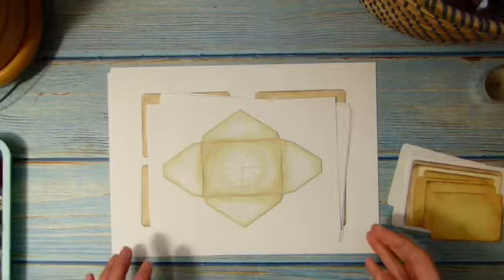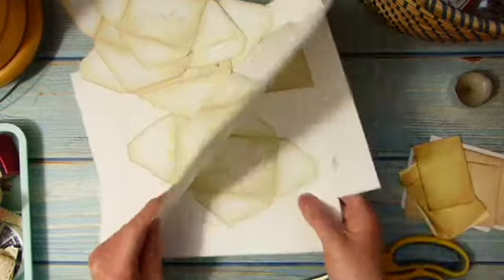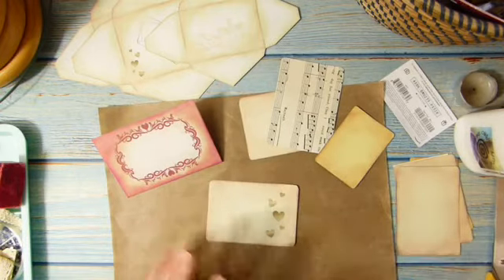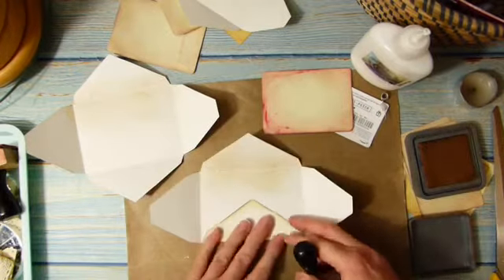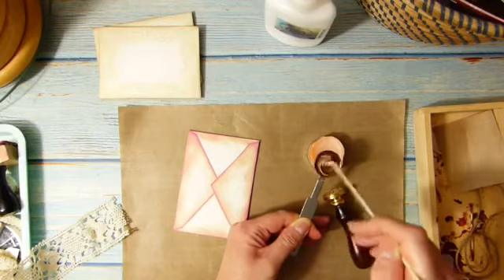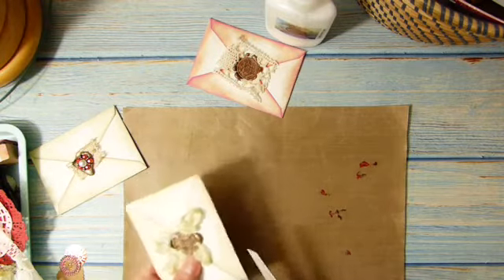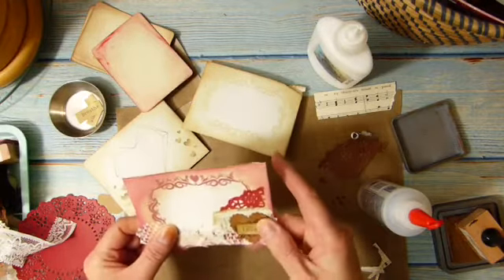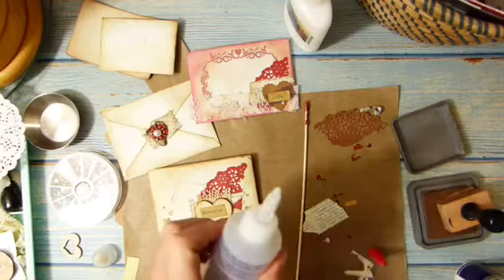Decorating envelopes and journal cards for junk journals - using wax seals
Hi. I thought it might be nice to spend some time crafting today, so I printed some envelopes and journaling cards ready to decorate. I ramble away while decorating and this has been a form of therapy for me. I use wax seals and I'm decorating in a valentines theme!

My Etsy shop